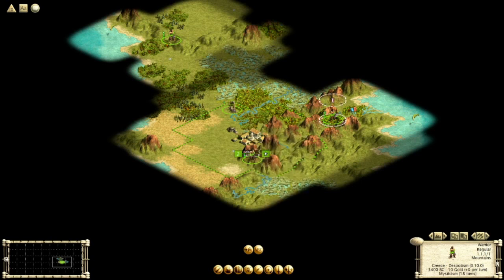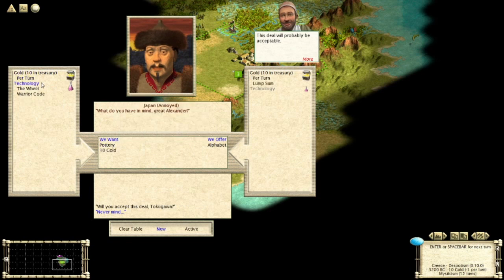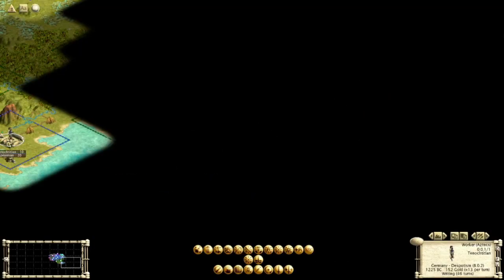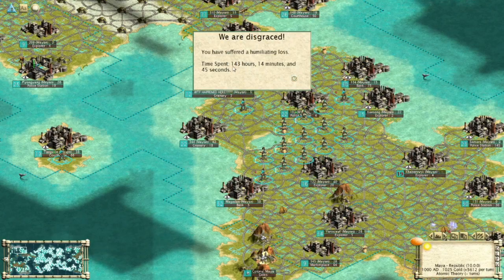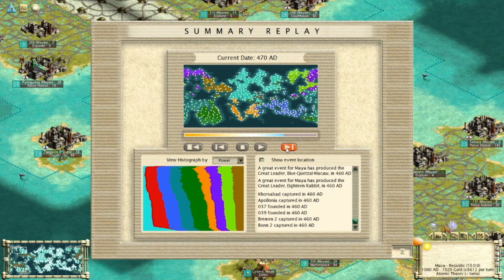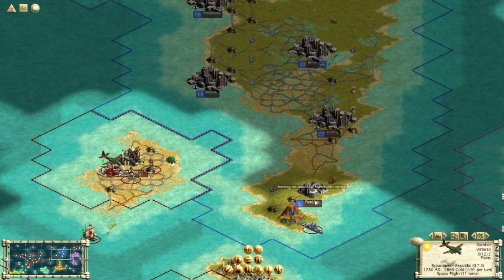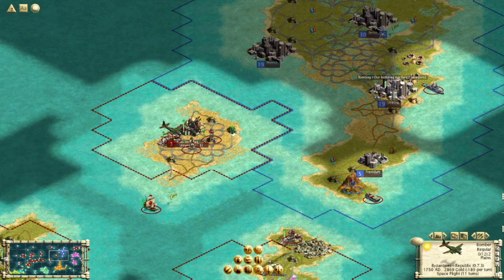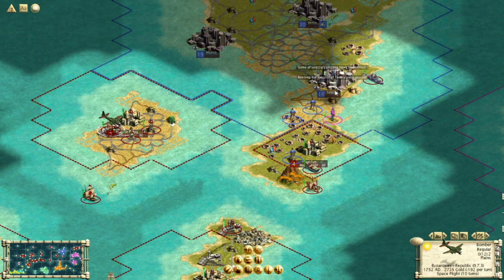The 5 Best Units In Civ 3 (Excluding Unique Units)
Note: This does not include unique units! I covered unique units in another video.

I didn't want to waste time explaining the criteria, so I'll do it here. No naval units. No unique units. And I compared units vs the units they're likely to encounter based on what era you unlock them. So while tanks for example, are great on paper, they're not that good in practice because bombers and artillery exist in the industrial era. In the case of units with good synergy (like artillery + cavalry), I split the value down the middle.

The game file from #3 was taken from Drazek's Hall of Fame game as the Mayans. If you want to check out the Hall of Fame (top scores of all time), check it out

0:15 Warrior
1:20 Swordsman
2:25 Artillery
3:28 Cavalry
4:50 Bombers